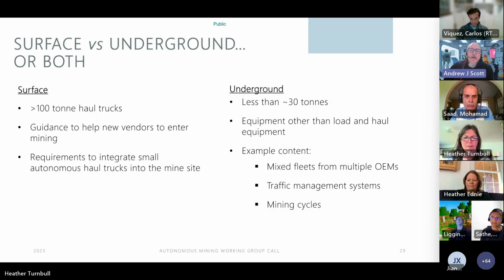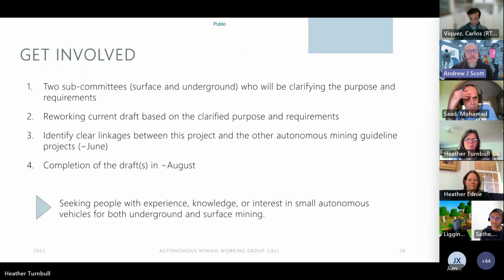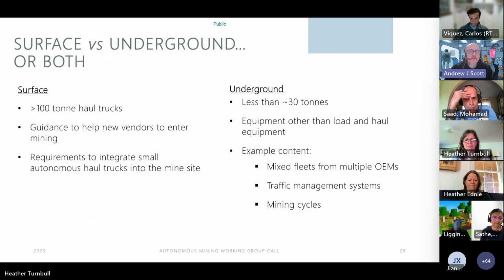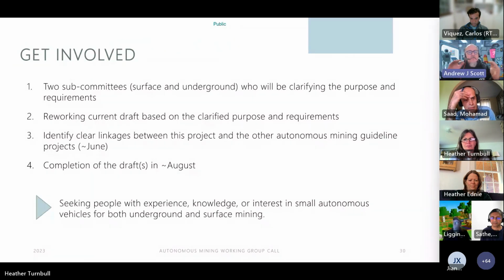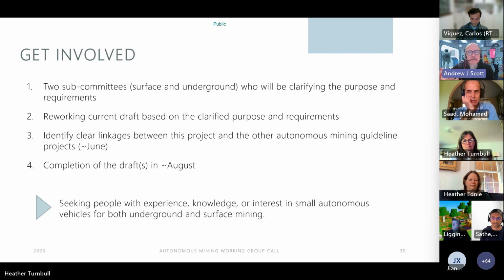Small Vehicle Automation Project Presentation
Andrew Scott provides an overview of the Small Vehicle Automation project and explains how those in the mining industry can get involved in the project.

ABOUT GLOBAL MINING GUIDELINES GROUP

The Global Mining Guidelines Group (GMG) is a network of like-minded companies driving change in the mining industry. Together, we monitor the pulse of the industry and develop multi-disciplinary guidelines and strategies to manage risk, enhance performance, design solutions, inform planning and decision making, and save time and money. Our members are mining companies, original equipment manufacturers (OEMs), original technology manufacturers (OTMs), research organizations and consultants from around the world who recognize that innovation does not happen in silos. GMG improves communication and facilitates collaboration to foster a more sustainable and efficient future for mining. Our multi-stakeholder working groups address topics such as interoperability, data access and usage, artificial intelligence, autonomous equipment, underground communication, battery-electric equipment and comminution efficiency in mining.